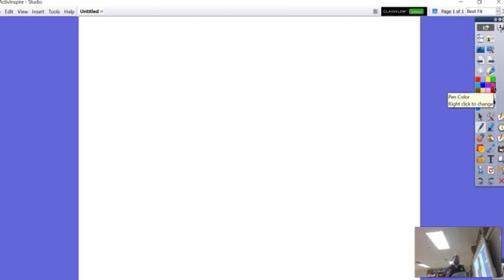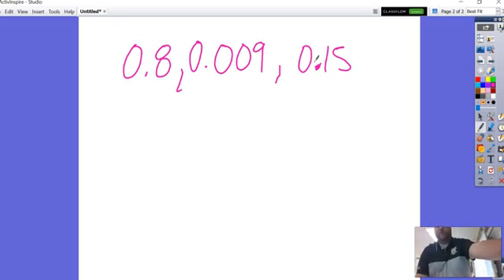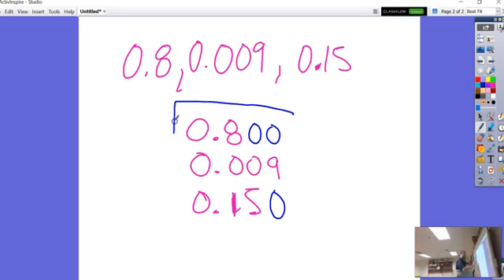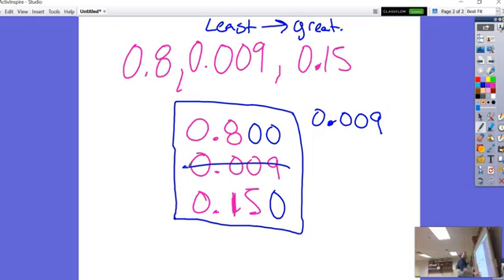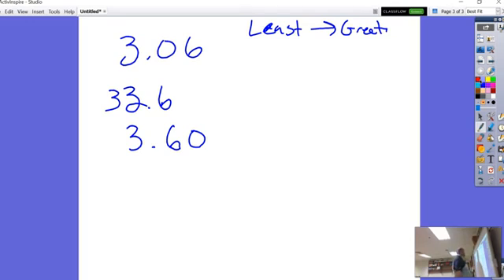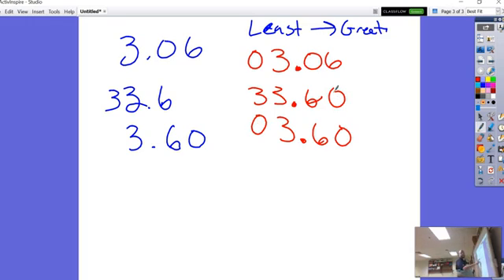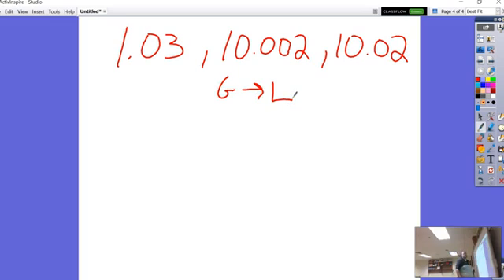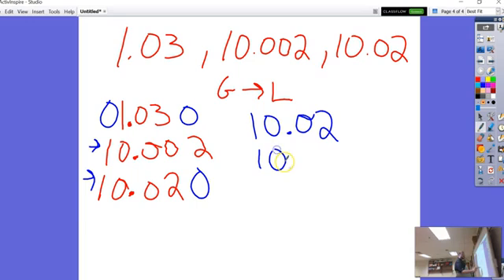Comparing Decimals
Students will compare decimals to the thousandths place.